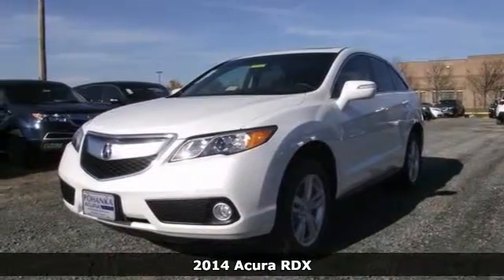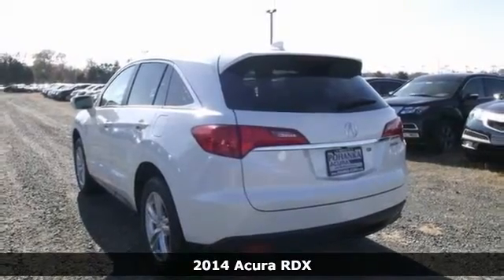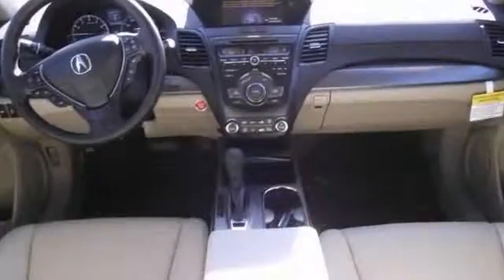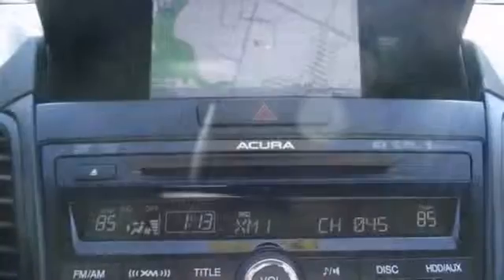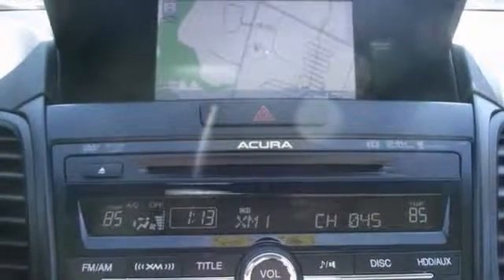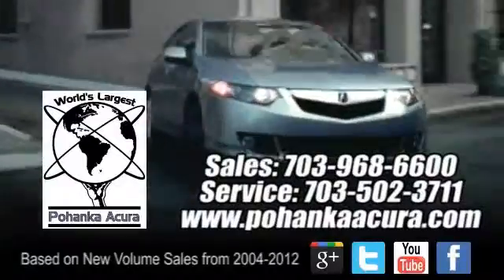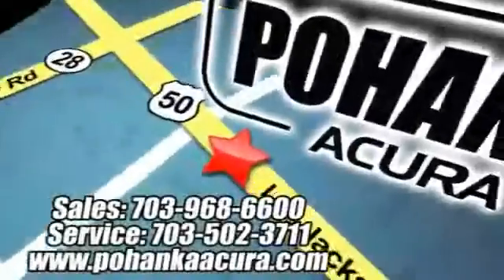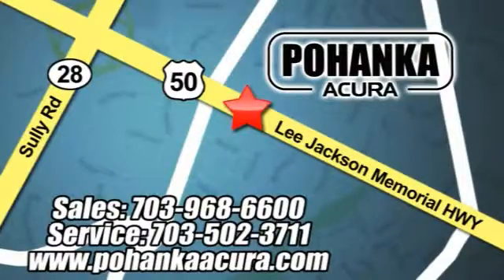2014 Acura RDX Fairfax Acura Washington-DC, MD EL003887 - SOLD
Year: 2014
Make: Acura
Model: RDX
Trim: Base
Engine: 3.5L V6 SOHC 24V i-VTEC
Transmission: 6-Speed Automatic
Color: White
Interior: Parchment
Stock #: EL003887
All Wheel Drive! Navigation! Don't pay too much for the wonderful SUV you want...Come on down and take a look at this charming 2014 Acura RDX. Climb into this outstanding RDX, knowing that it will always get you where you need to go, on time, every time. All prices exclude taxes, title, license, and dealer processing fee of $399.00. Published price subject to change without notice to correct errors or omissions or in the event of inventory fluctuations. All features not on all vehicles. Vehicles shown are for illustration purposes only. ** MPG is based on 2012 EPA mileage estimates. Use for comparison purposes only. Do not compare to models before 2008. Your actual mileage will vary, depending on how you drive and maintain your vehicle.

Address:
13911 Lee Jackson Hwy Chantilly VA